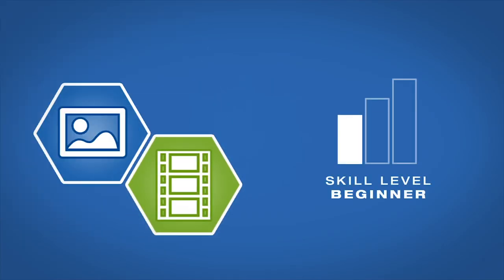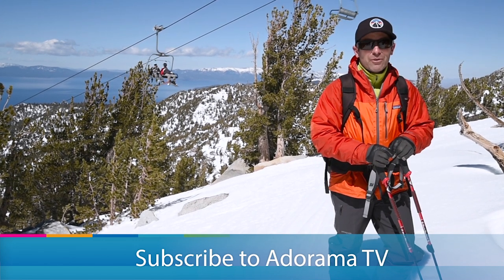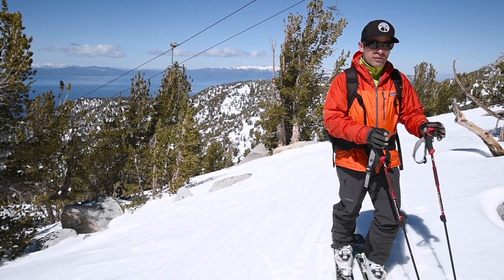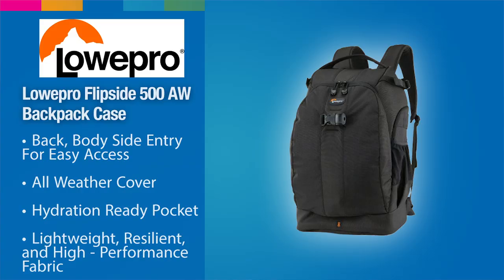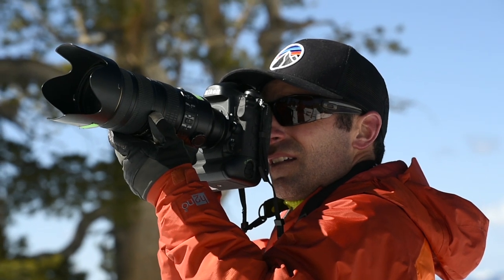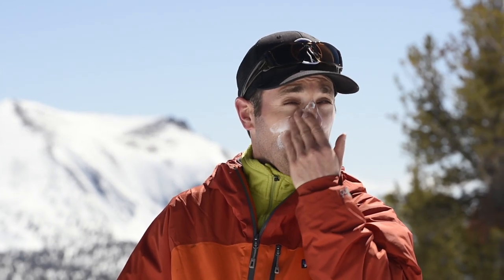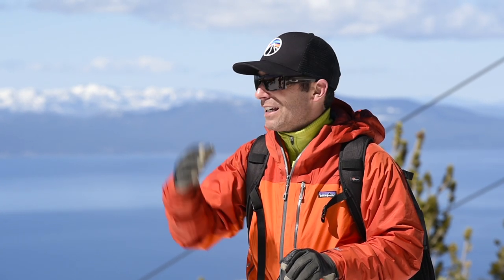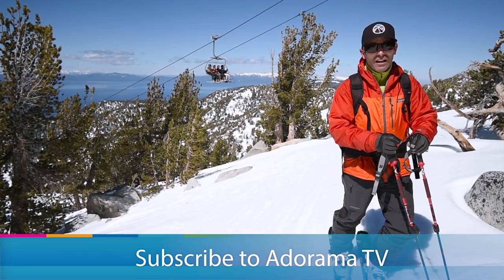Ski Photography 101: Episode 1: Getting the Shot with Corey Rich: Tech Tip: AdoramaTV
Capturing great pictures of skiing and snowboarding is, in some ways, no different than shooting any other action sport. In other ways, however, ski photography is a totally different beast. In this Tech Tip, photographer and director Corey Rich reveals over a decade of wisdom, tips and tricks that he has learned while shooting the commercial stills for such Tahoe ski resorts as Heavenly, Kirkwood and Northstar. Learn why great ski photography begins before you're even on the mountain, what type of equipment works best in these demanding situations, and little lifesavers such as why you should always zip your pack closed and never leave it on while riding a chair lift. Whether you're out there with your kids and spouse ripping groomers, or you're with a professional athlete trying to land the next cover of Powder magazine, this introductory primer will help you get the shot next time you're on the slope.

Adorama Photography TV features talented hosts including: Mark Wallace, Gavin Hoey, Joe McNally, Tamara Lackey, Diane Wallace, Bryan Peterson and Rich Harrington.